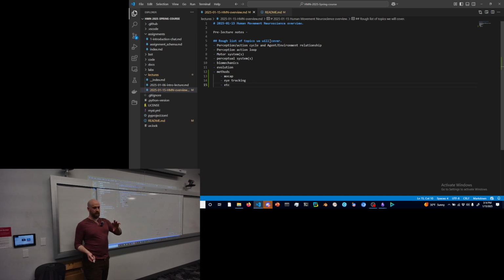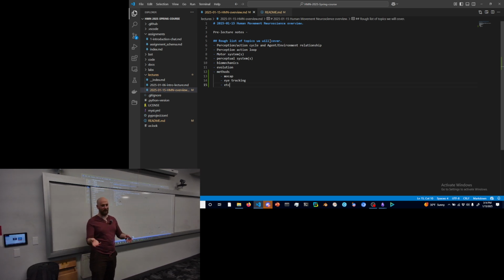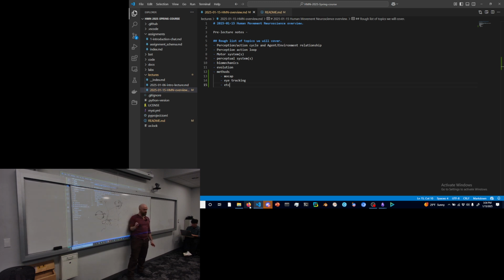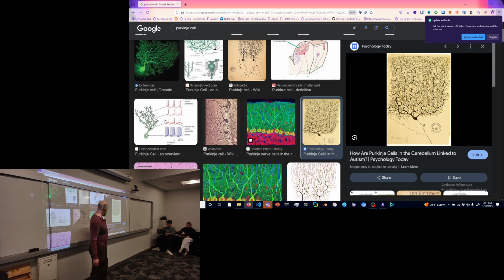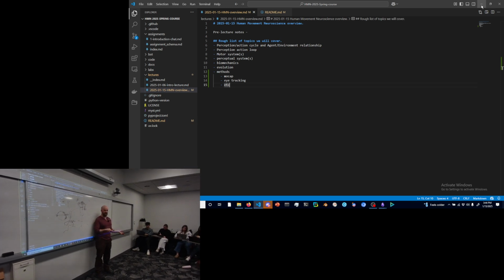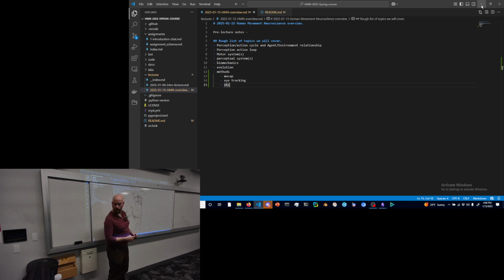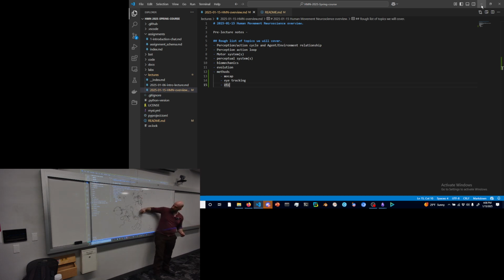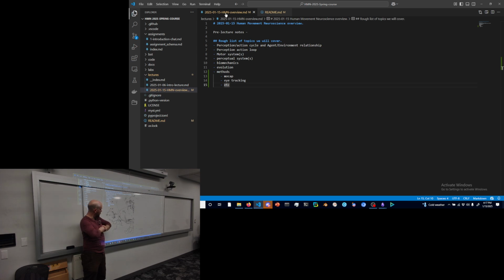HMN25 - 01 - Human Perceptuomotor Neuroscience Overview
05:00 Overview of Human-Centered Neuroscience
12:20 Reductionism vs. Holism in Science
17:00 Perception-Action Cycle Explained
25:00 Visual Processing in the Brain
33:00 Motor Cortex and Movement Planning
39:00 Role of the Cerebellum
47:00 Spinal Cord and Central Nervous System
54:00 Muscles and Movement Mechanics
1:17:00 Eye Movements and Visual Perception
1:19:00 Research Methods: Motion Capture and Eye Tracking

(note: AI gen'd chapters)